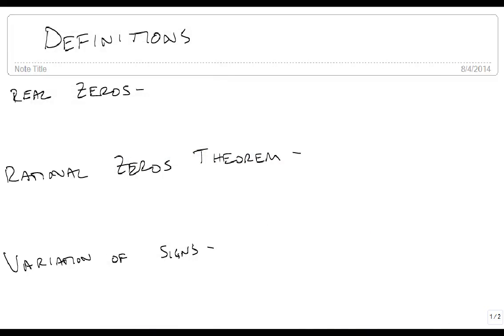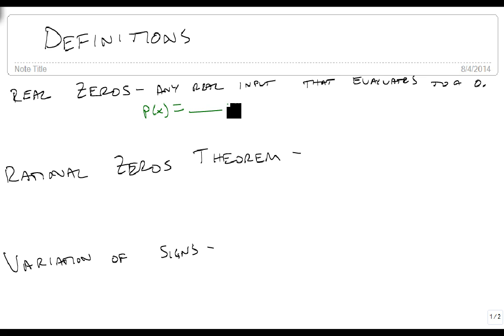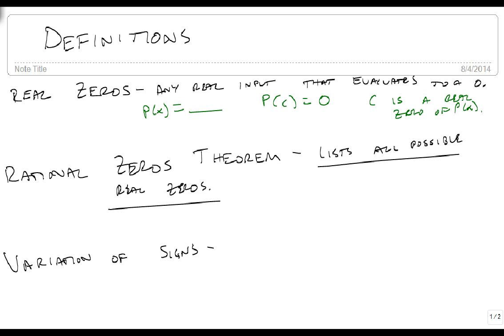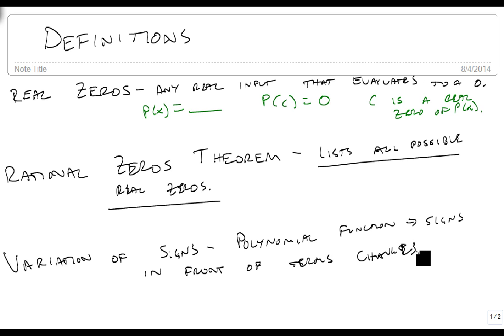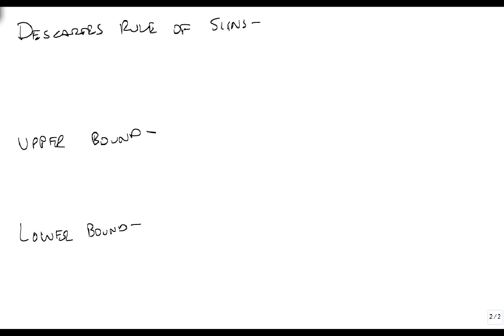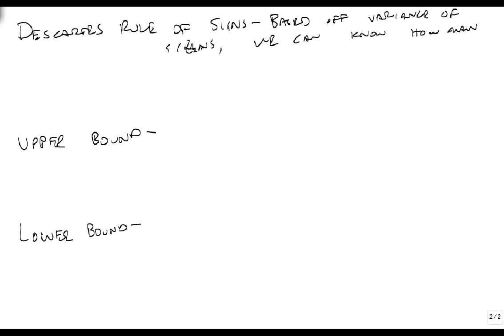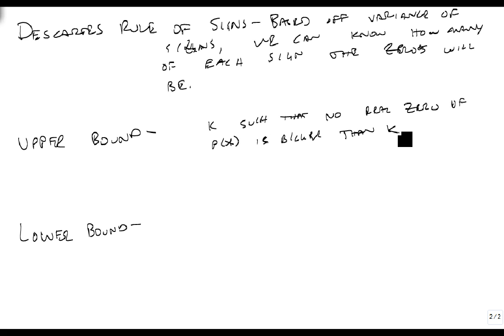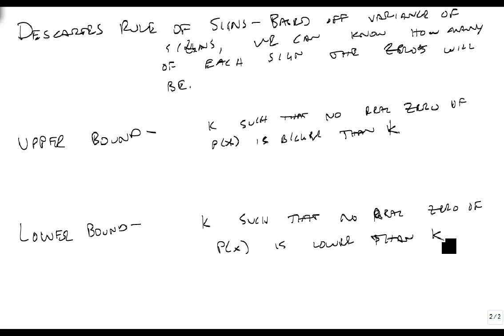Definitions of the Real Zeros of Polynomial Functions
This video provides definitions related to the real zeros of polynomial functions.